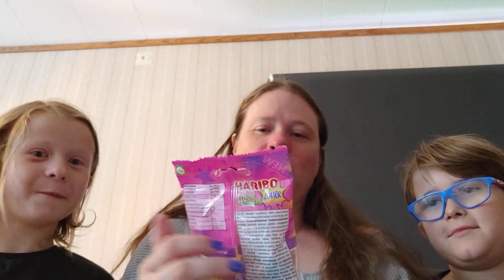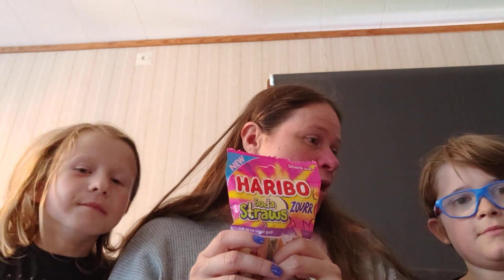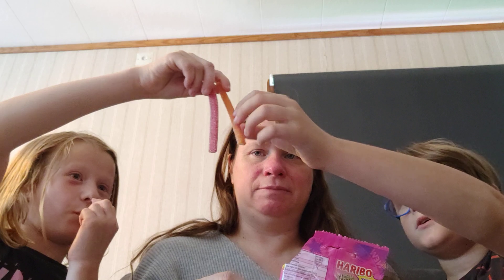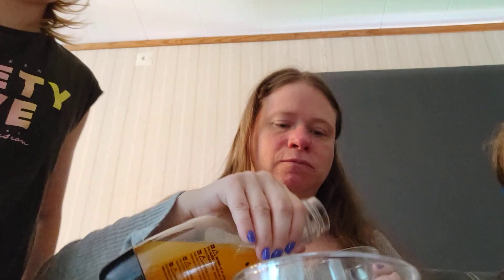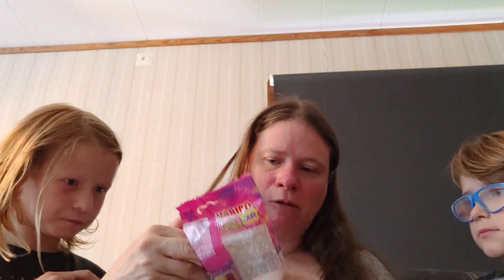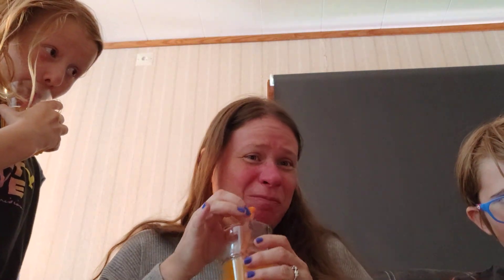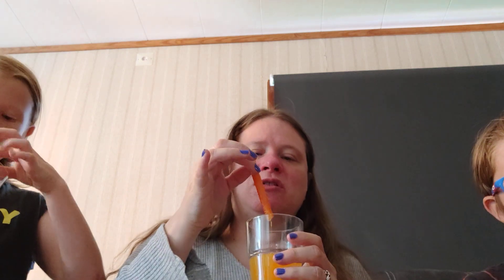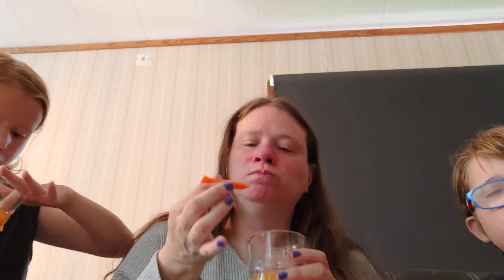Haribo Soda Straws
@AlexsWorld1382 , my daughter,  and I review Haribo Sour Straws. Are they good? Watch and see!

Nutrition Info/Näringsvårde Info:
(For every 100 grams)
Calories/Kalori- 374 Kcal
Fat/Fett- 3.5 g
Saturated Fat/ Varav mättat fett- 2.3 g
Carbohydrates/ Kolhydrater- 83 g
Added sugar/ Varav sockerarter- 61 g
Protein- 1.1 g
Salt- 0.26 g